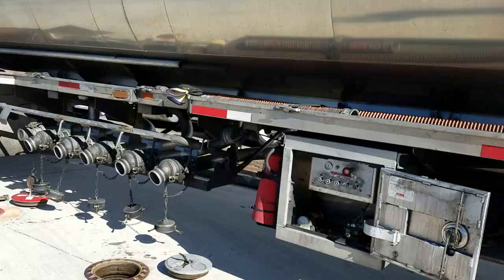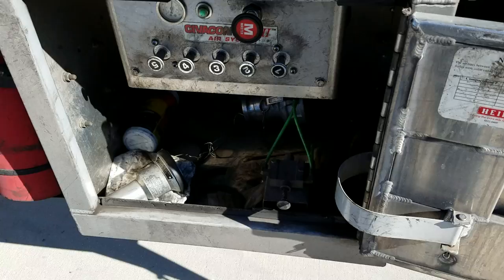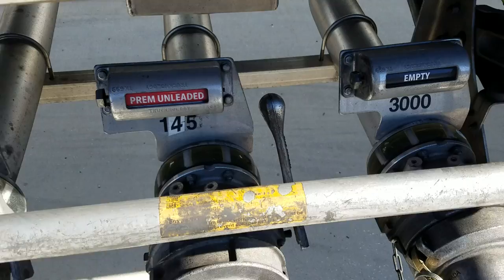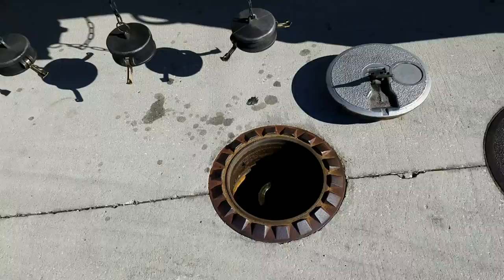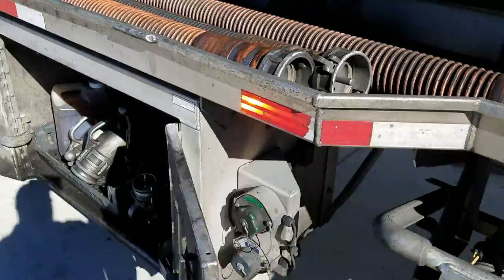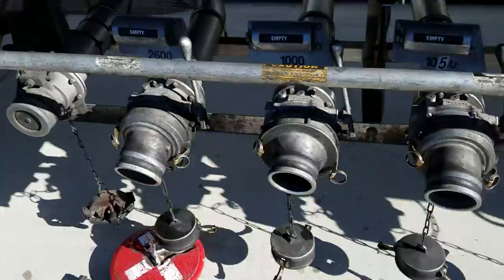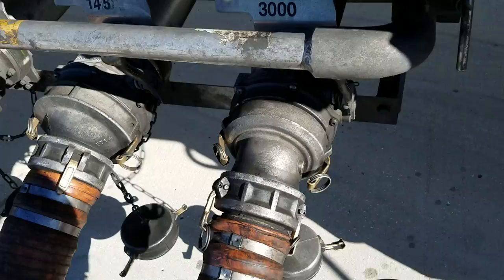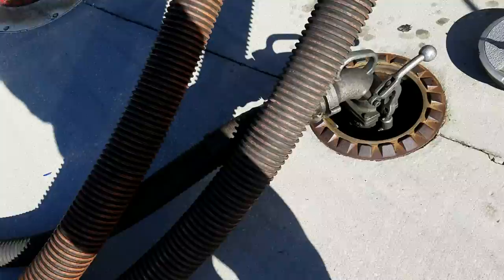How a Fuel Truck Delivers to a TruckStop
This video shows a little bit about how I deliver fuel at my job to the customers we service.

I support companies that make products that not only work, but also that I use myself.